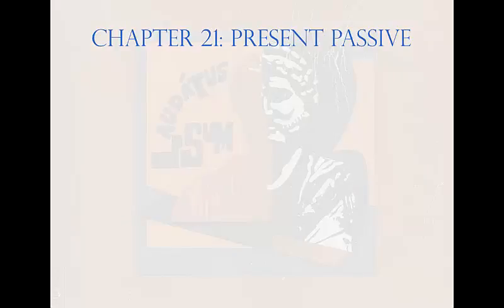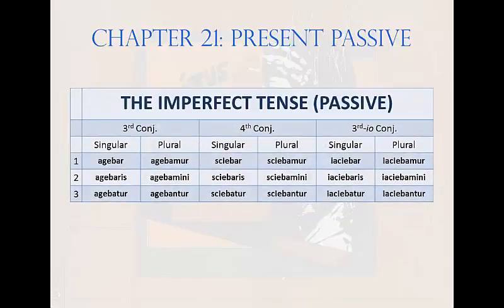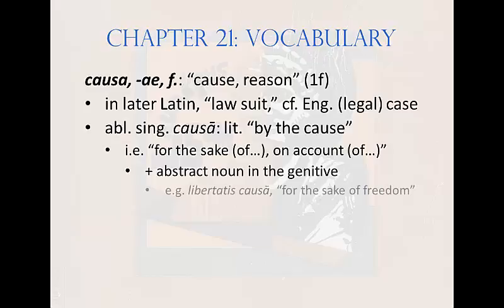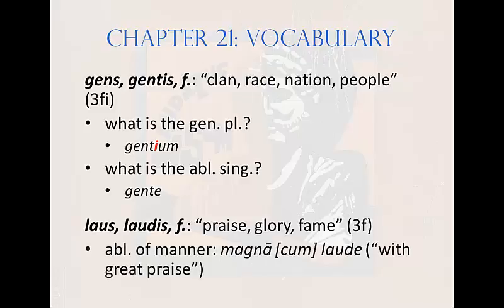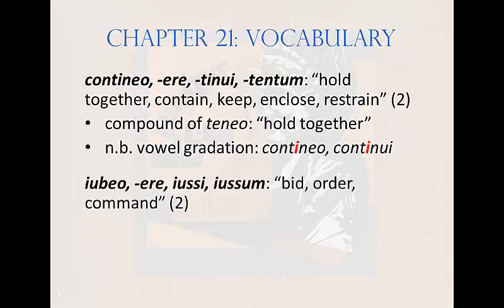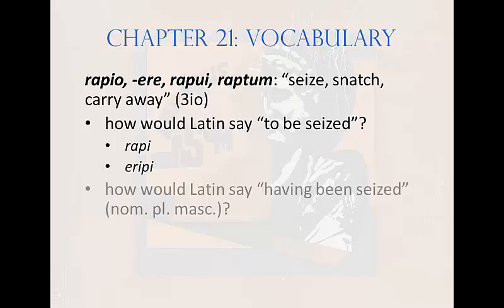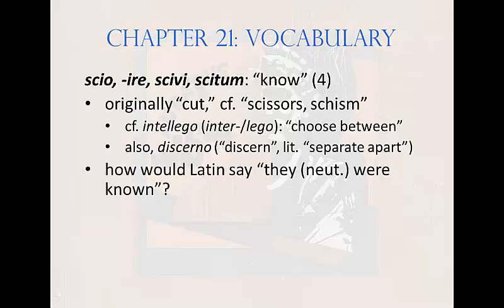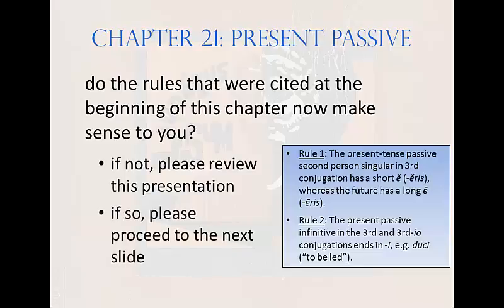Chapter 21: Third and Fourth Conjugations: Passive Voice of Indicative and Present Infinitive